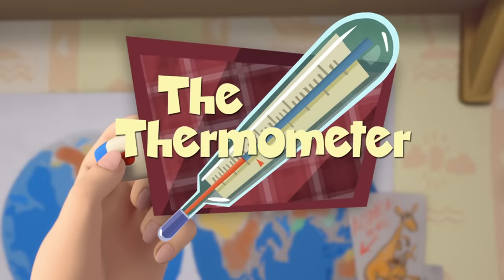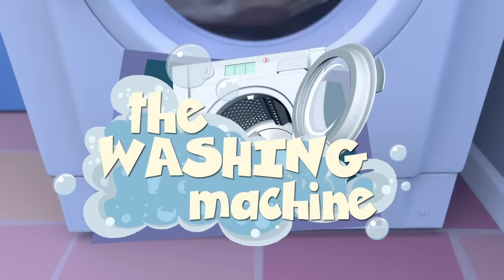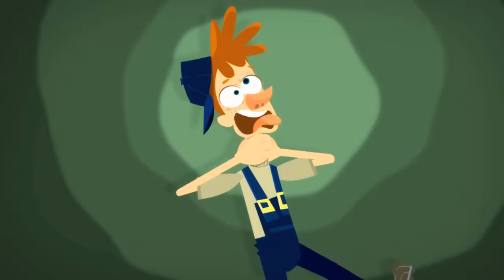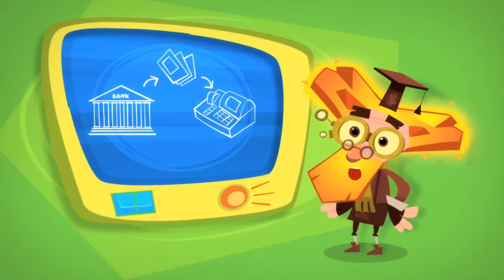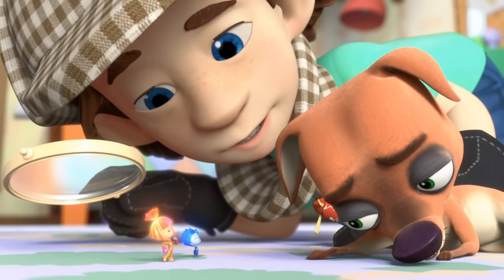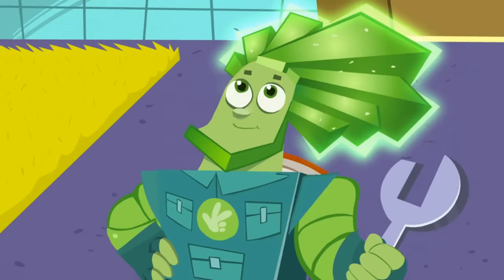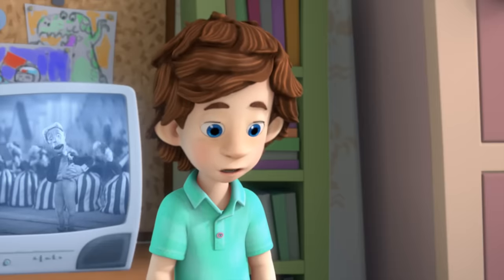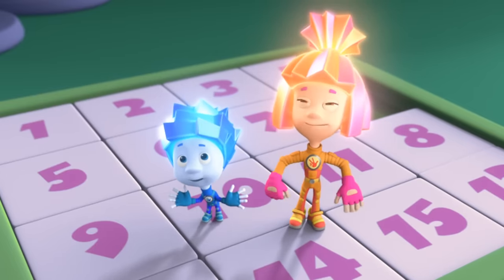Tom Thomas' Sick Day PRANK! | The Fixies | Educational Animation for Kids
Trying to pretend he is sick by warming up a thermometer, Tom Thomas accidently breaks the device. Now he needs the help of the Fixies to clean up the dangerous mercury.

0:00:00 The Thermometer
0:05:18 The Robot
0:10:25 The Drain
0:15:27 The Internet
0:20:39 The Flashlight
0:25:51 The Cell Phone
0:30:59 The Washing Machine
0:36:09 The Vacuum
0:41:22 The Aquarium
0:46:32 The Scale
0:51:46 The Keyboard
0:56:55 The Ship in a Bottle
1:02:05 The Alarm clock
1:07:12 The Magnet
1:12:22 The Combination Lock
1:17:32 The Can
1:22:44 The Zipper
1:27:55 The Piggy Bank
1:33:05 Candy
1:38:14 The Pen
1:43:25 The Electric Train
1:48:35 The Night Light
1:53:45 The Cartoon
1:58:51 The Magnifying Glass
2:04:02 The Mirror
2:09:17 The Microphone
2:14:27 The Compass
2:19:41 The Music Box
2:24:53 The Stapler
2:30:03 The Spare Part
2:35:11 The Whipped Cream
2:40:30 The Alarm
2:45:38 The Remote
2:50:49 The Lever
2:55:59 The DVD
3:00:51 The Lie Detector
3:06:01 The Hair Dryer
3:11:16 The Toothbrush
3:16:20 Paper
3:21:32 The Screws
3:26:41 The Magic Wand